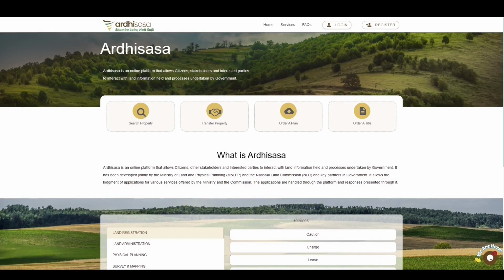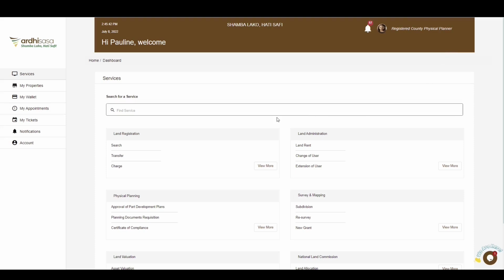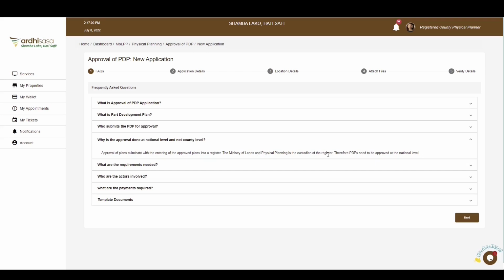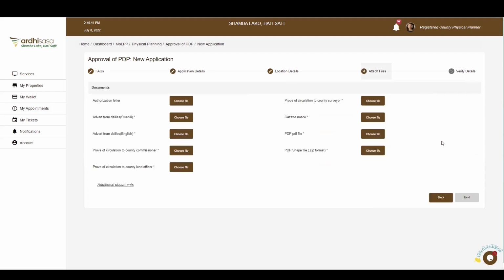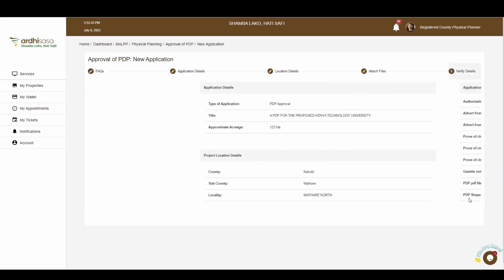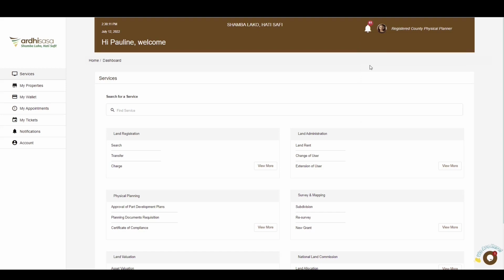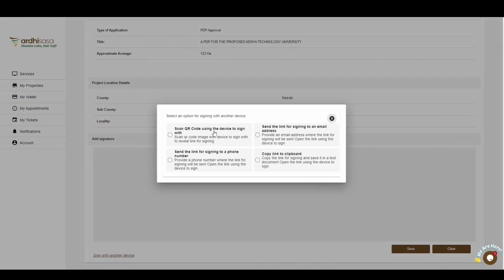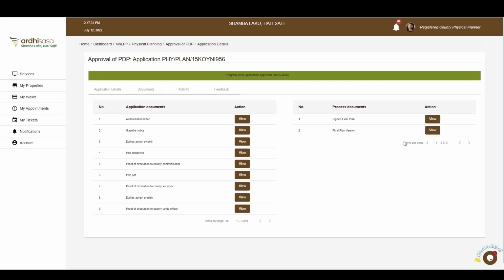ArdhiSasa | Approval of PDPs (Part Development Plans) application tutorial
This is a simple tutorial on the Approval of PDPs application process.

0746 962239 /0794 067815 - Safaricom

or